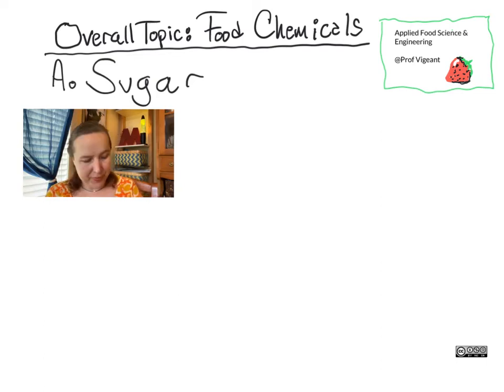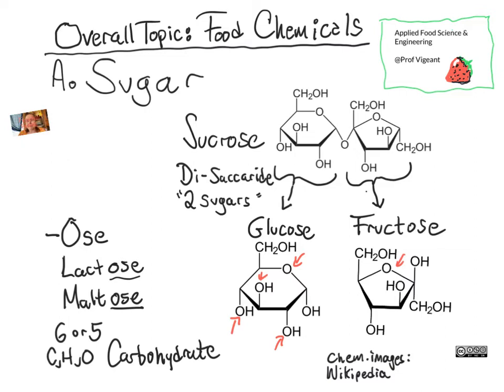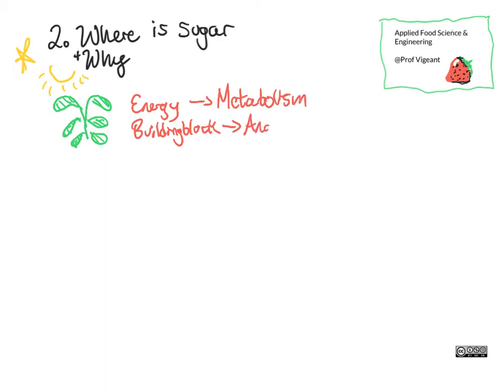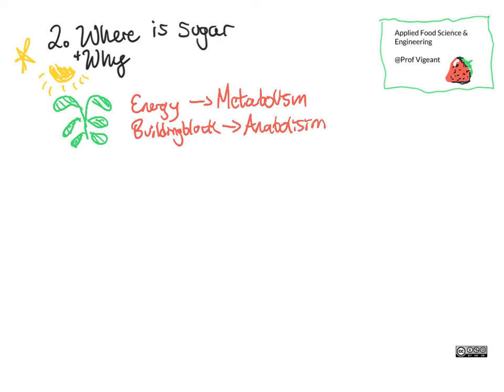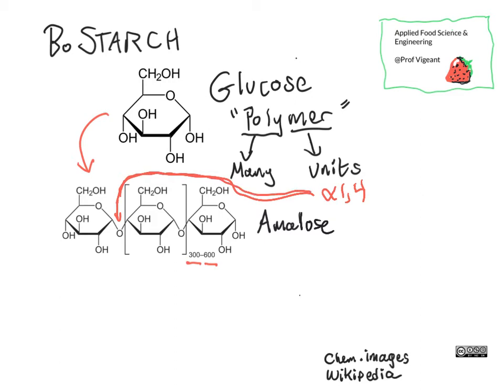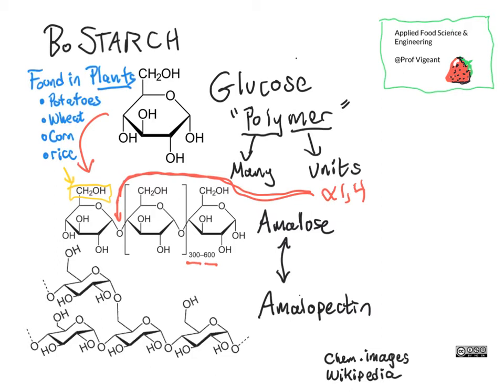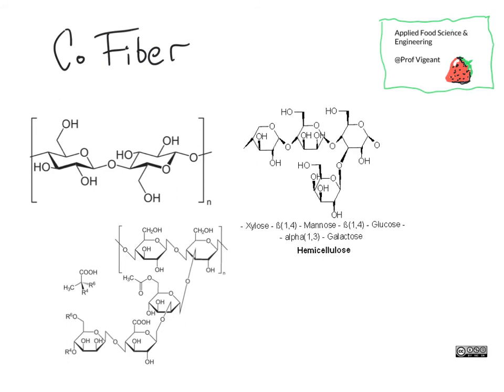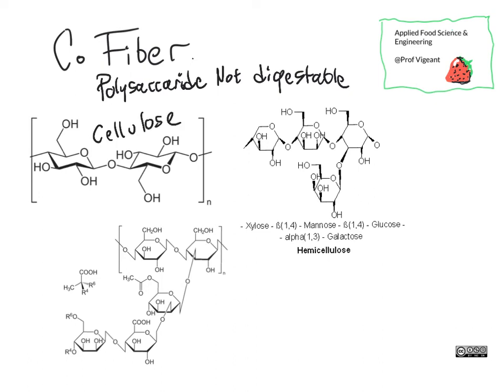Sugar, Starch, and Fiber - CHEG 441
Carbohydrates in the form of sugars, starches, and fiber are important to food nutrition, structure, and reactions! Let's learn more. Part of fundamentals of FoodSci.